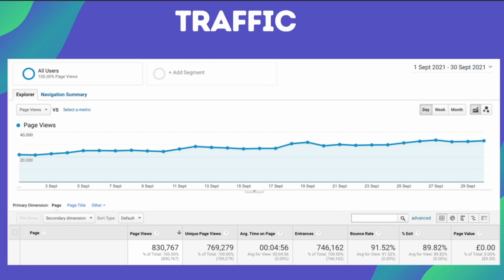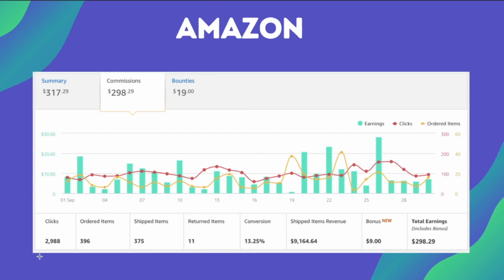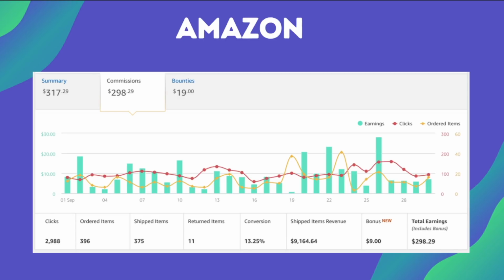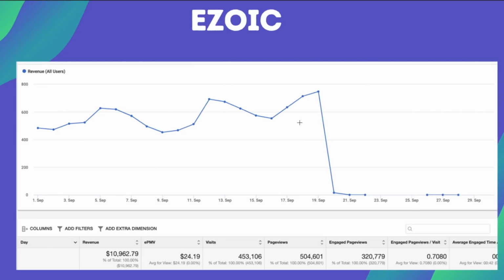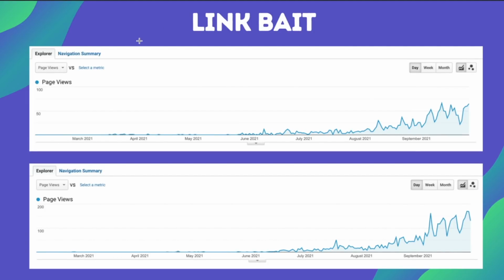Blog Income Report: $19,956 + 830,000/mo Views & Ezoic vs Mediavine Comparison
Hey all, back with another monthly update. Like previous videos, I will be covering the GSC, Google Analytics, Ezoic earnings, Mediavine earnings, ROC, Mediavine vs Ezoic, passive linkbuilding plus my plans for a second site.